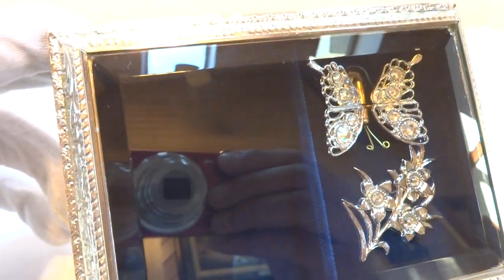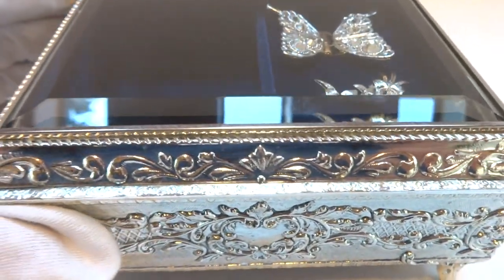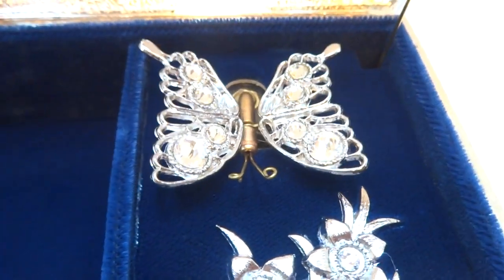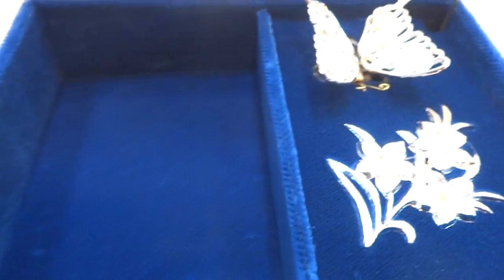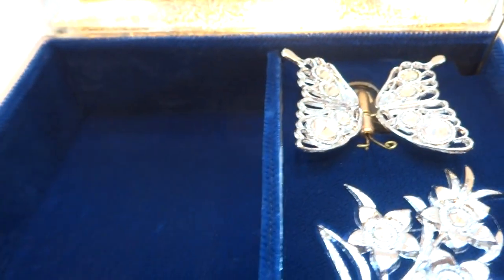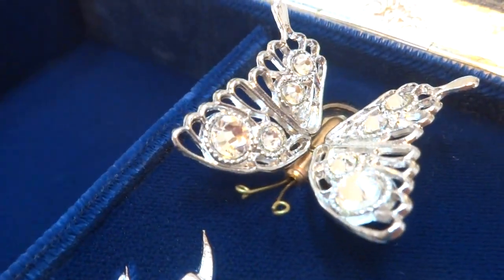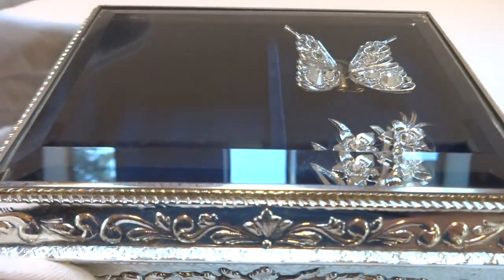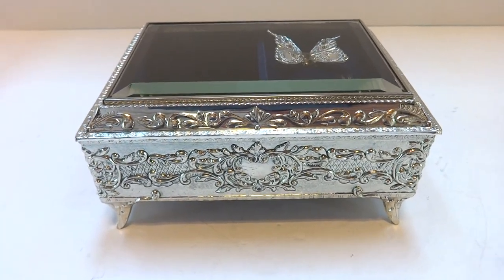Vintage butterfly automaton music box jewelry box